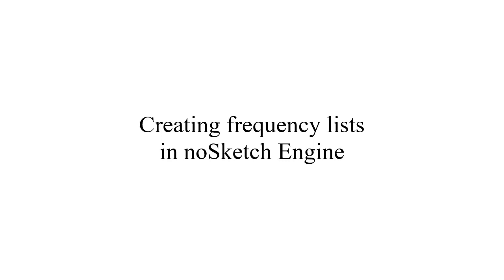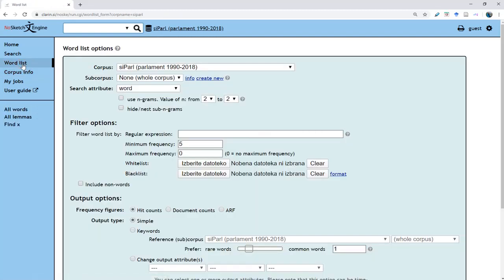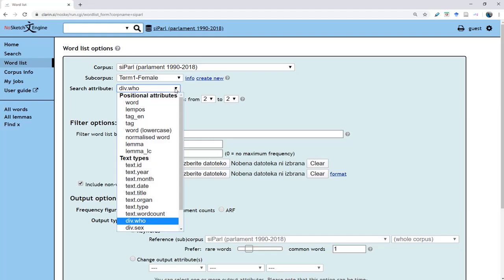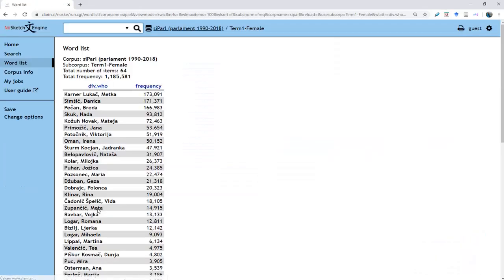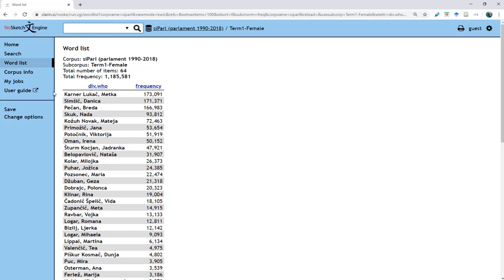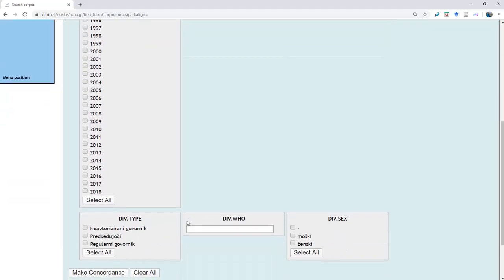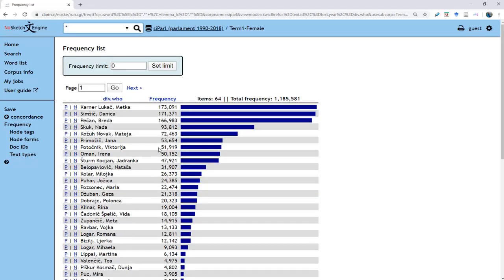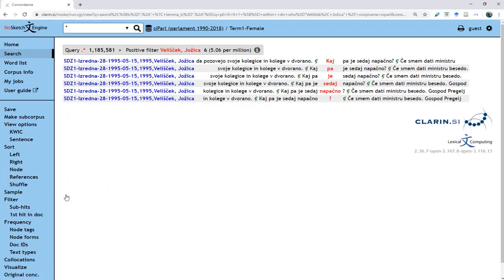Creating frequency lists in noSketch Engine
A screencast of how to create a frequency list in noSketch Engine.

Video authors: Kristina Pahor de Maiti, Darja Fišer

Video published on Digital Modern Languages playlist for the ''Critical Digital Pedagogies in Modern Languages – a Tutorial Collection' publication